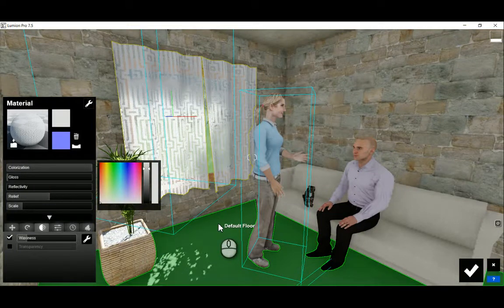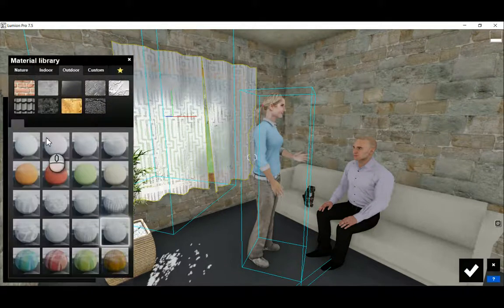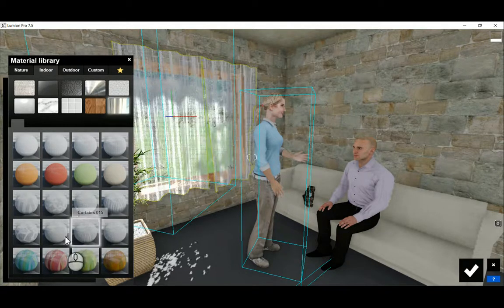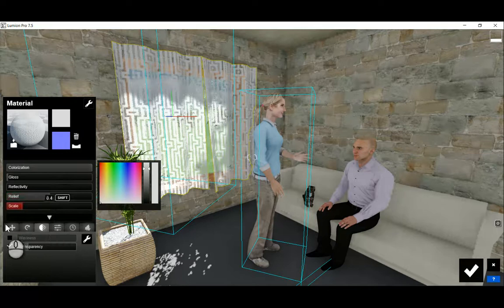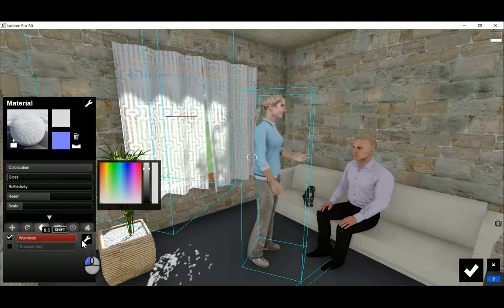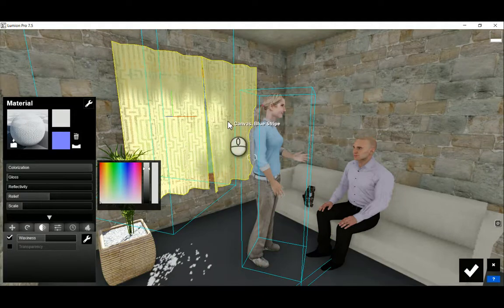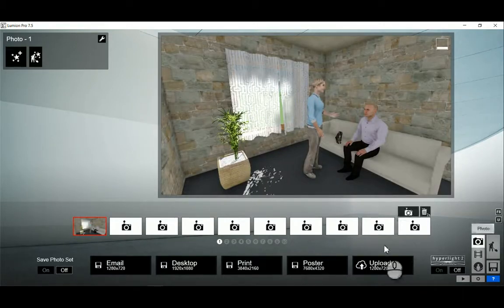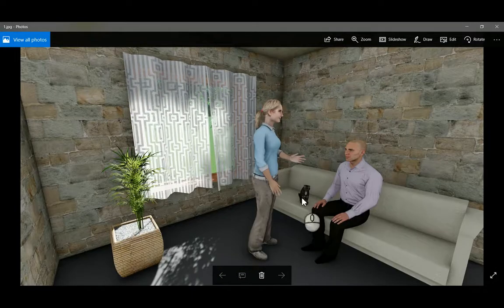Using Curtain Lighting Effects in Lumion